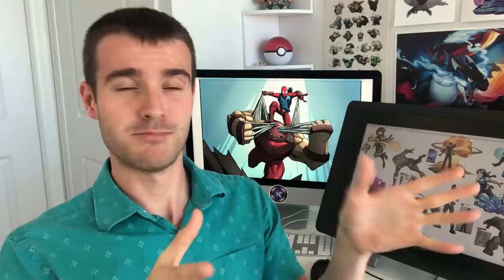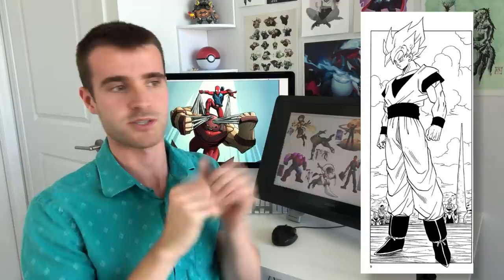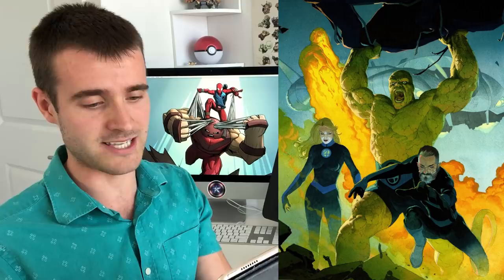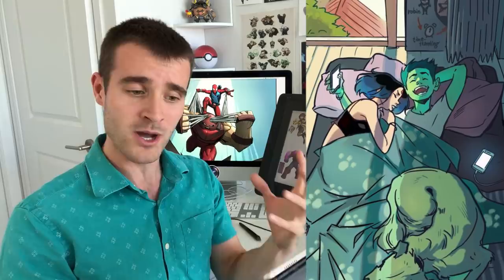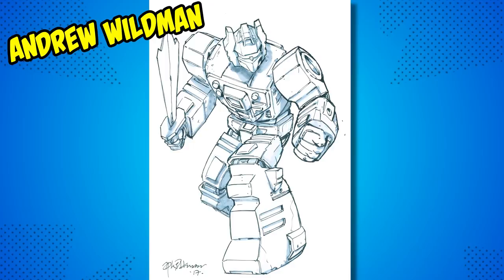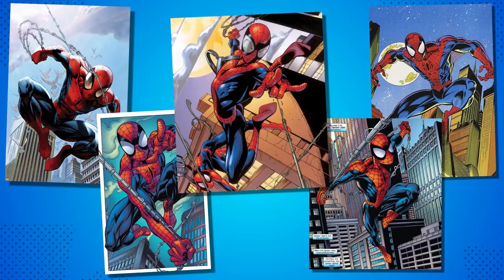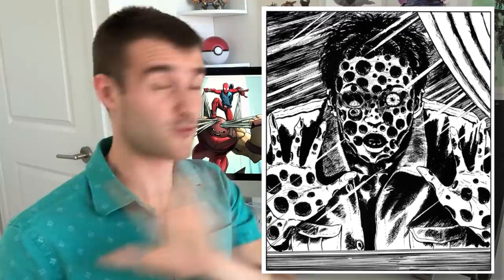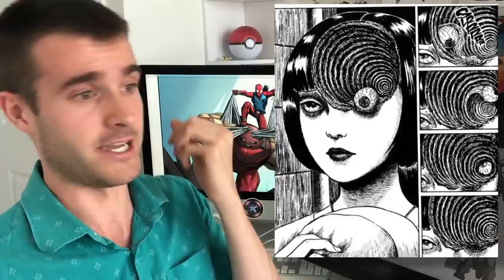Illustrator Reacts to Requested Comic Book Artists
In the short time that I've been doing 'Illustrator Reacts to Good and Bad Comic Book Art' I've gotten hundreds of requests for different artists who's work I should go over. So in this episode I'm going to talk about the manga, comic, design and fan art of a bunch of requested artists.

In this episode we've got Junji Ito, the widely requested artist of some pretty freaky horror art, Lee Bermejo, Akira Toriyama (the creator, writer and illustrator of Dragon ball) Esad Ribic, David Finch who's course to draw like him is linked Jason Fabok, Skottie Young, Gabriel Picolo, Tsutomu Nihei, Andrew Wildman and Mark Bagley. It's a lot more artists than I normally talk about so I hope I did them all justice.

This was also a bit more of a genuine reaction. In the last few episodes I've spent more time researching a smaller number of artists, so I hope this episode is still as informative and entertaining as the previous ones!

Also, as always, I'd like to thank the Corridor Crew channel and LegalEagle for inspiring this series with their 'VFX Artists React to Great and Bad CGI' and 'Lawyer Reacts to Always Sunny'. I wouldn't have started making these episodes if it weren't for their inspiration and great content. Both are linked here:

Submit artwork to the Characters-for-Pop Channel in the Discord!

Don't submit to instagram, but feel free to follow me if you like my art!

Check out some of my other Drawing and Animation videos!